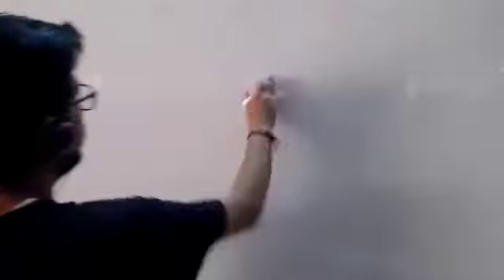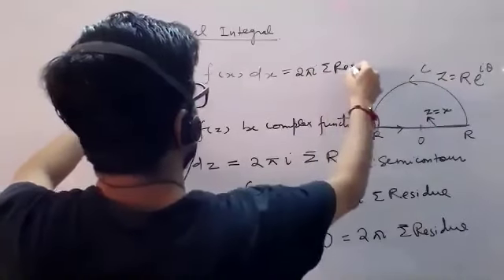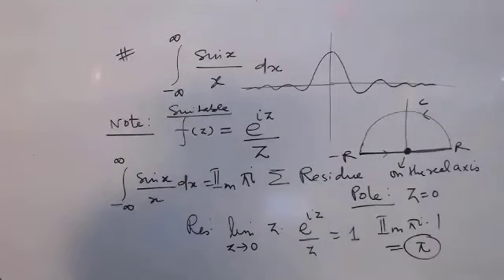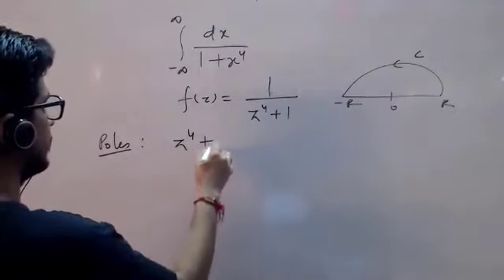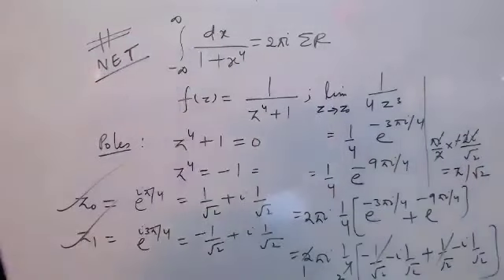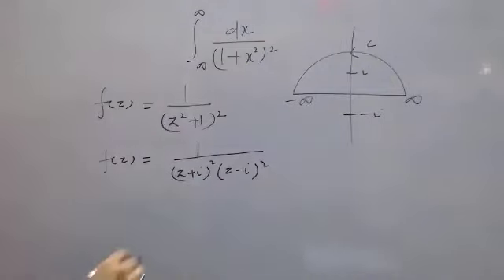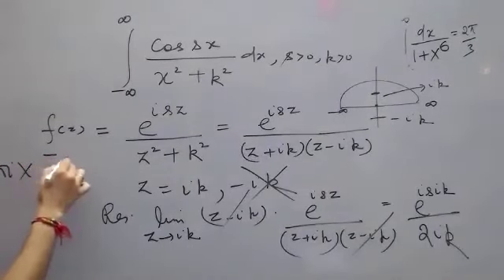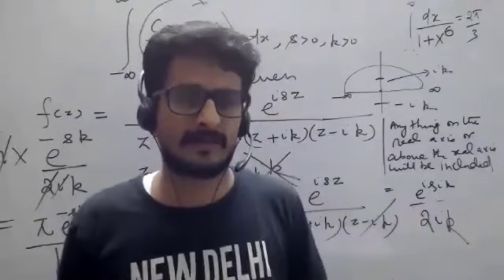Complex analysis 9